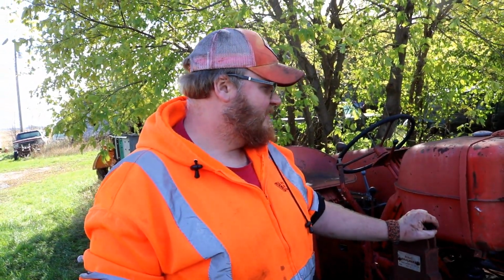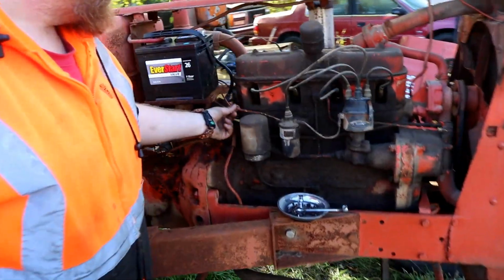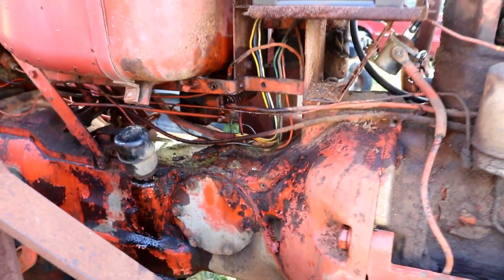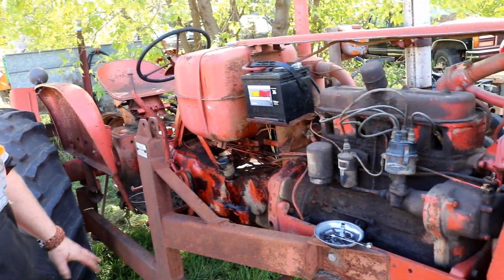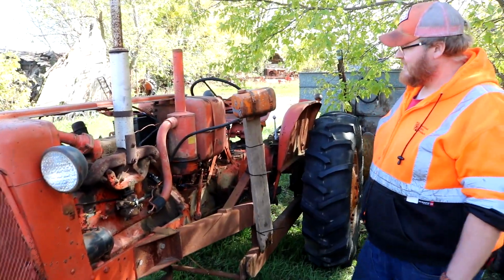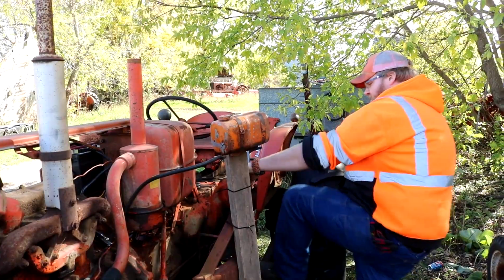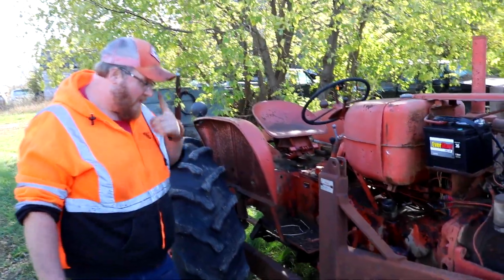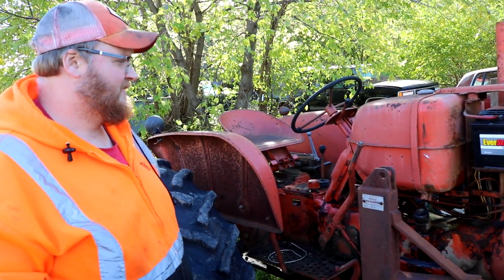Allis Chalmers Show 1957 D17 Tractor Repair Part 2 Will She Run?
On this episode: Part 2 of Andrew working on the 1957 Allis Chalmers D17 number 115 Tractor. Will he get it this piece of Allis Chalmers history to start?